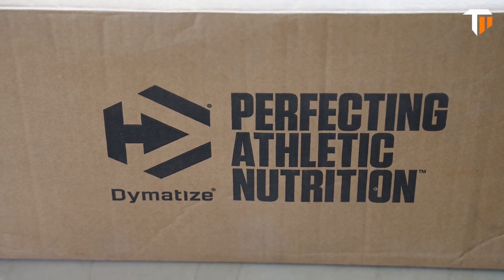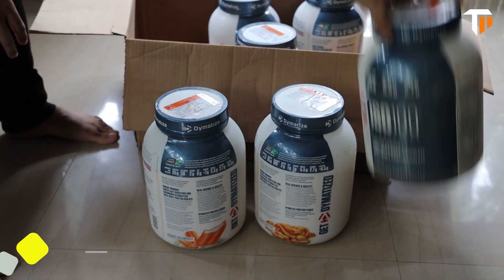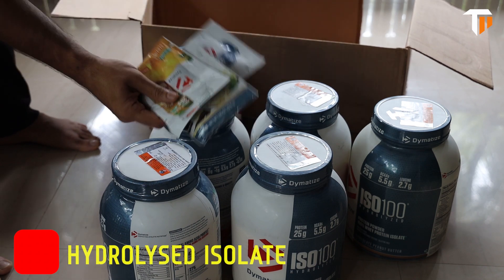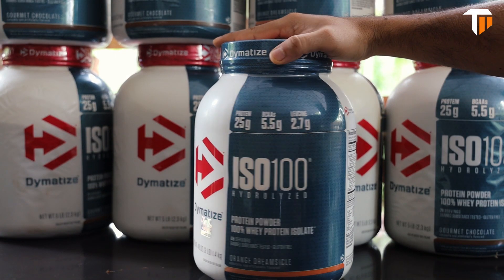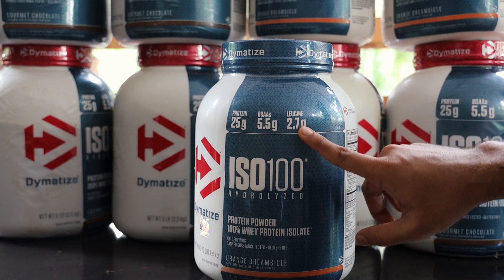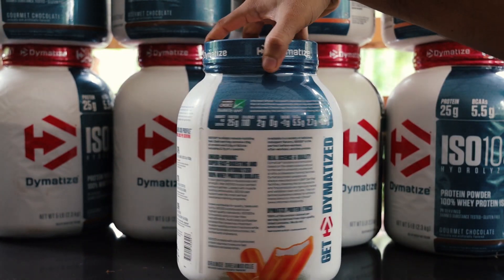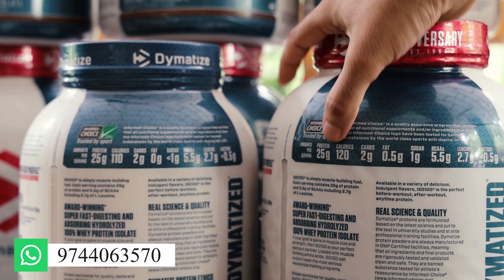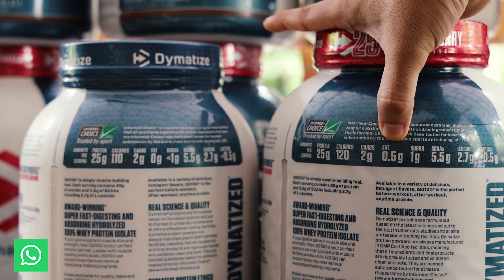Dymatize ISO 100 | proTM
Join our Telegram Channel Now

Products delivered at your home - FREE
Protein Powder
BCAA
Creatine
Glutamine
Other Supplements